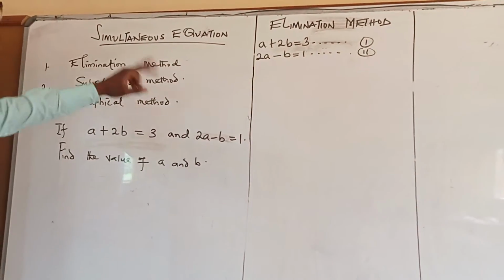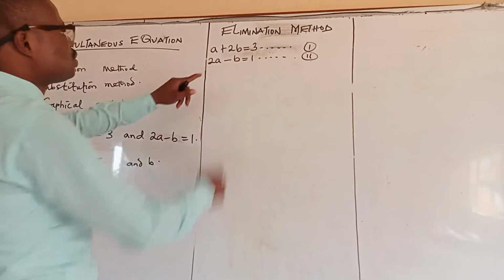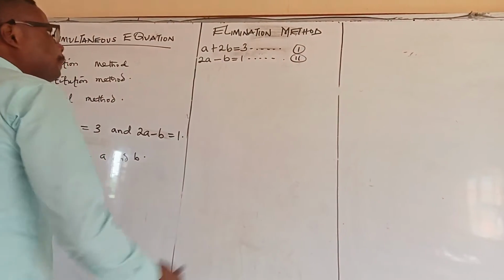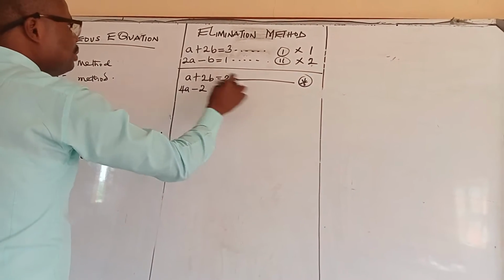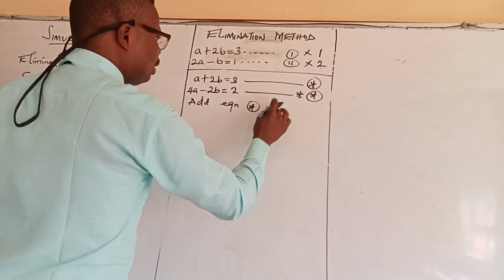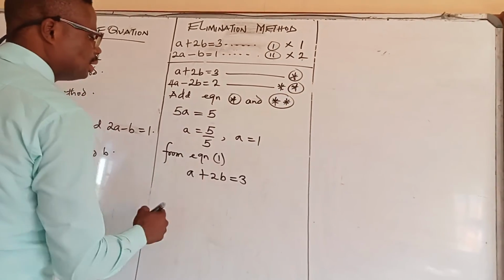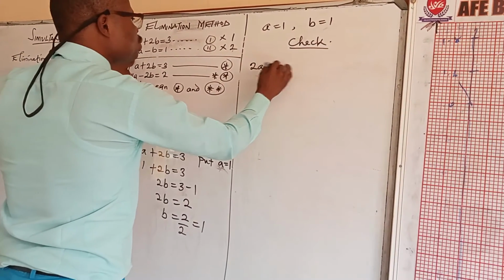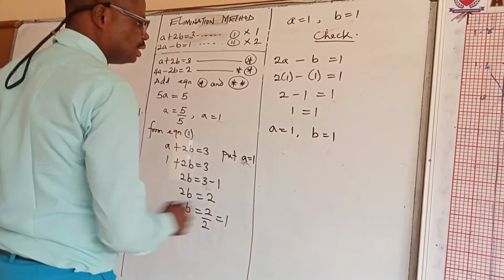system of linear equations. How to solve simultaneous equation.(cosy Tutorials)